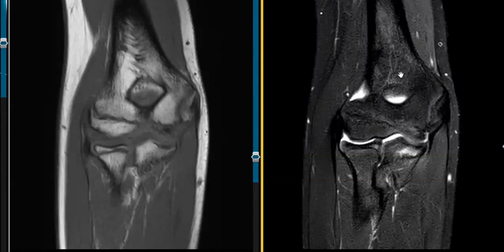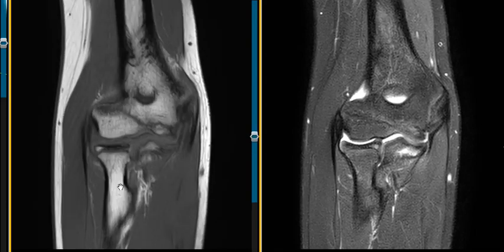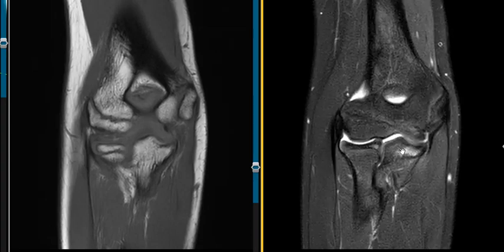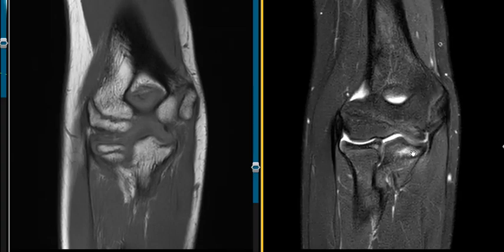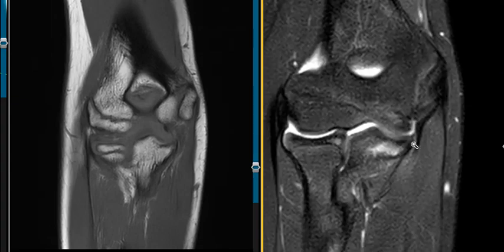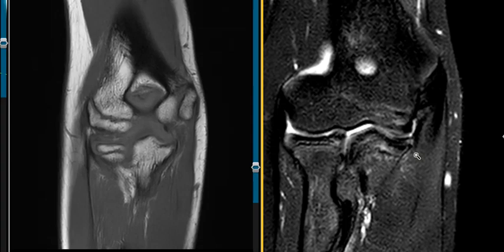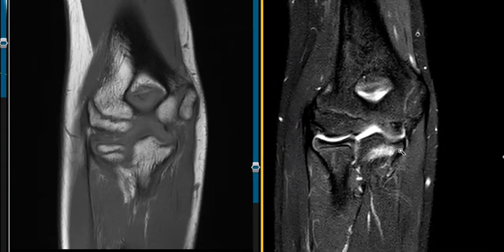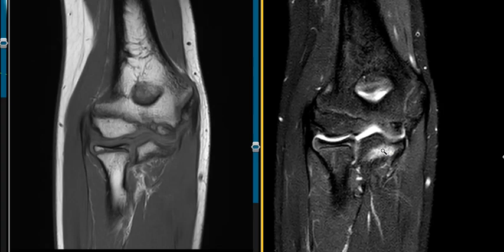Torn ulnar collateral ligament (ulnar ligament injury)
Medial elbow pain in 14 year old